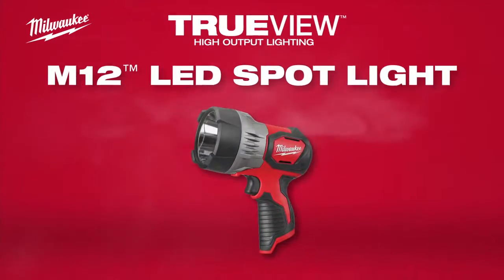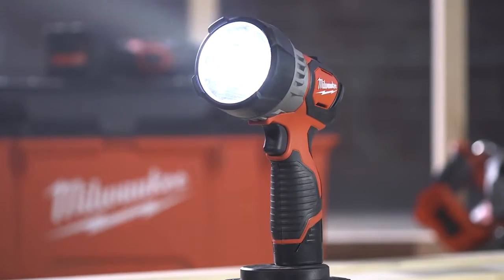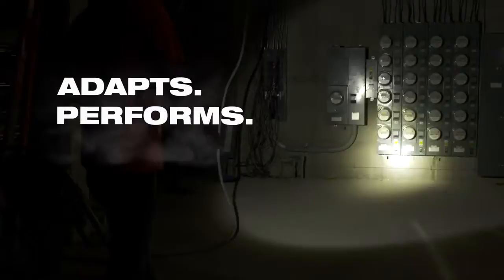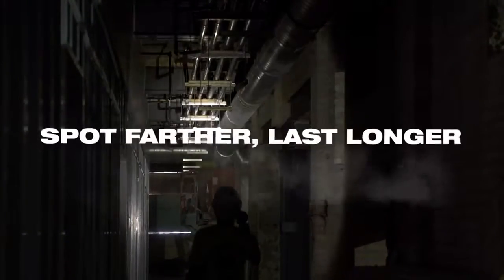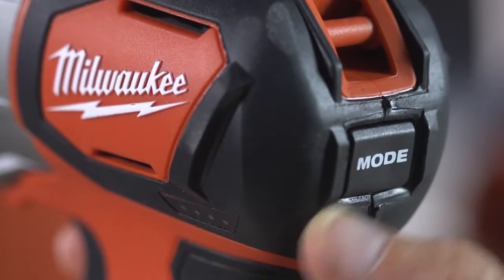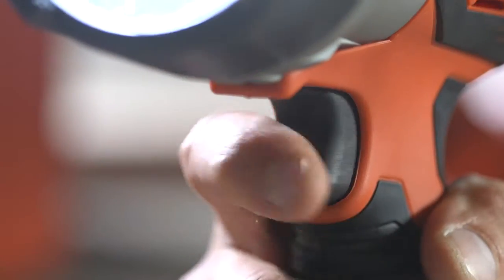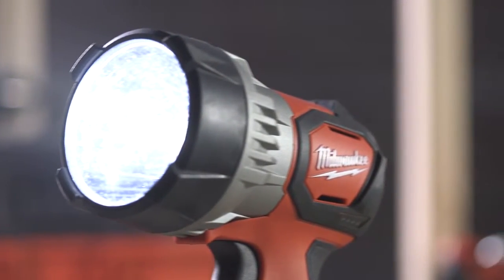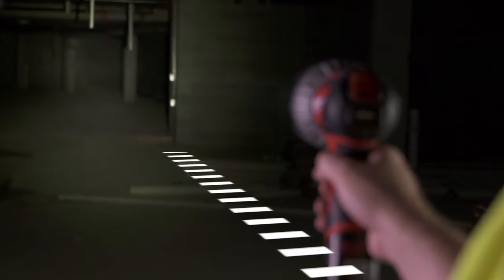2353 20 M12 Spotlight / Ferretera Centenario de Monterrey